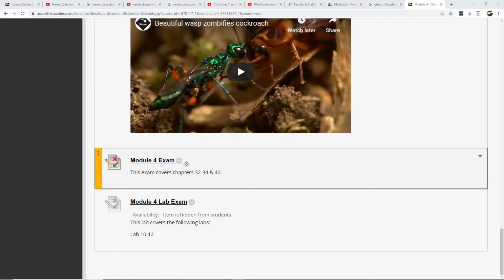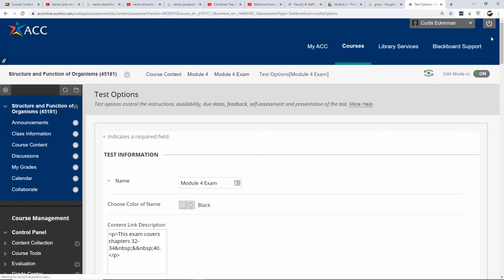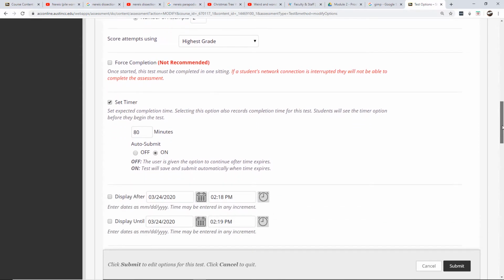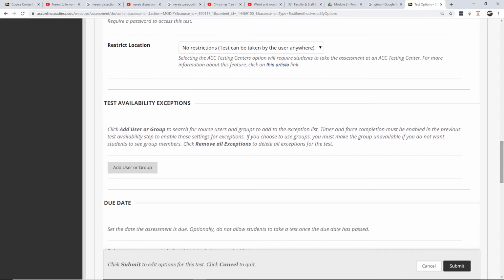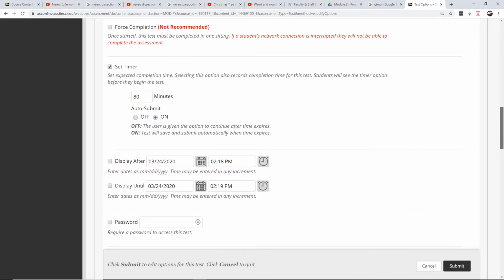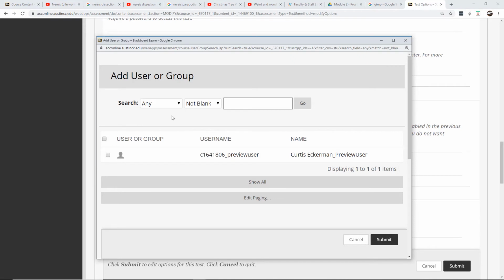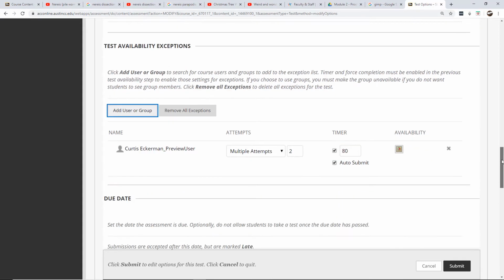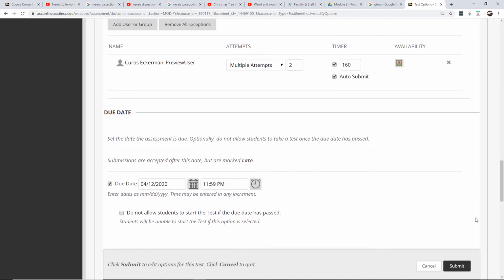Blackboard in a Hurry [Chapter 9 Supplement] - Adding Accommodations in an Exam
This video covers how to set accommodations in a exam or quiz for students who need the extra time.